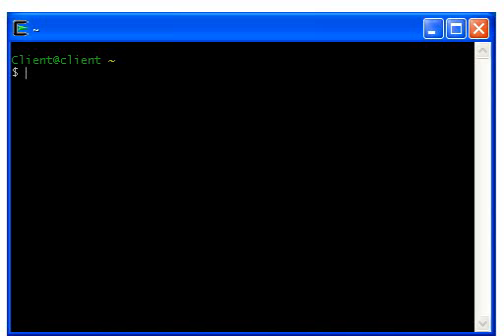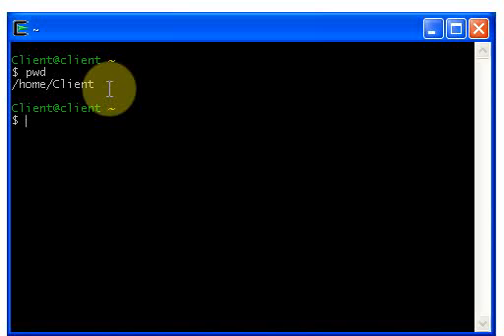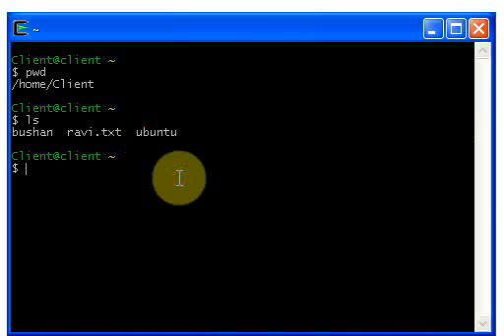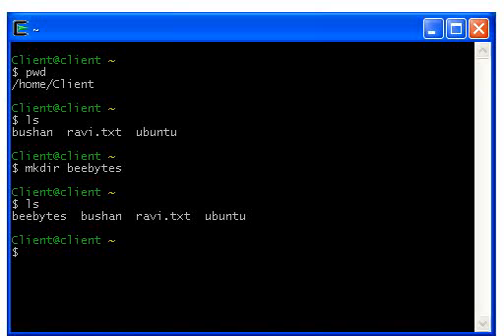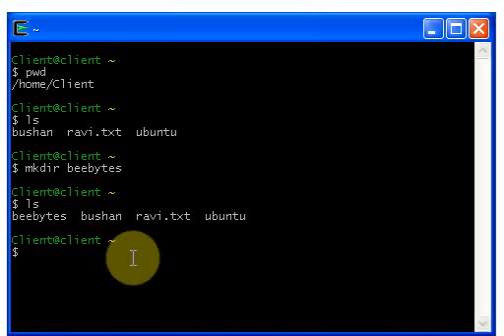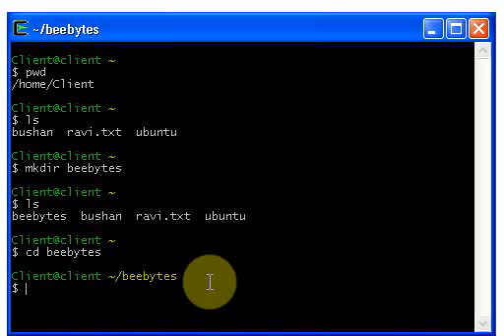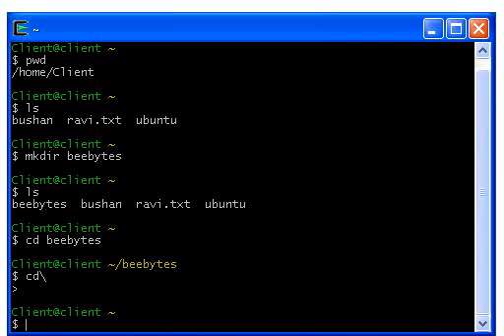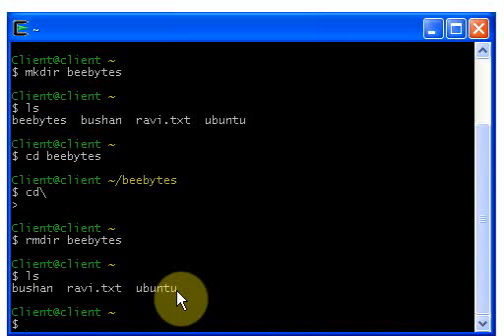Unix Commands - 02 - Working With Directory Commands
In this tutorial i'm gonna show you how to use directory commands!
current working directory (pwd), making directory (mkdir), delete directory (rmdir), display list of files and directories (ls), change directory (cd).